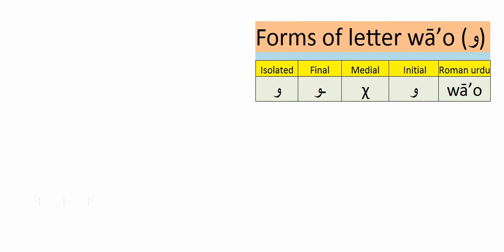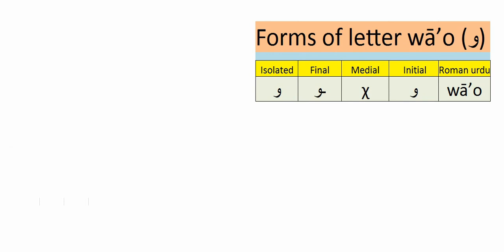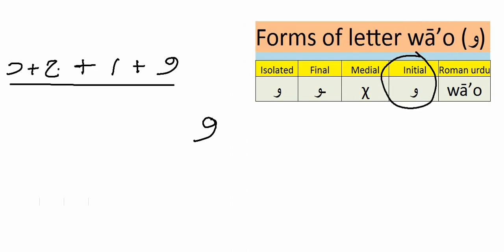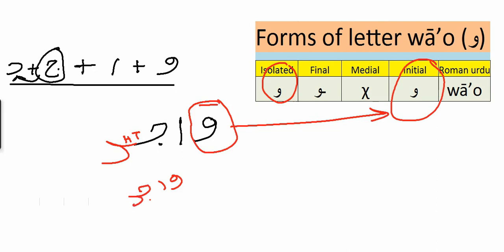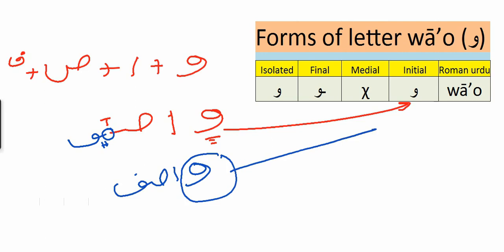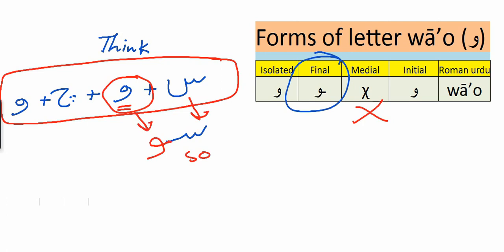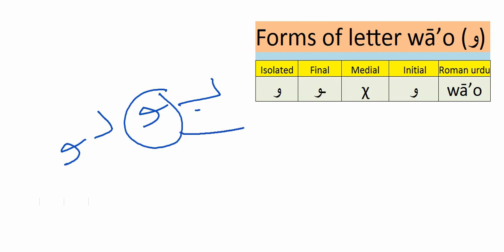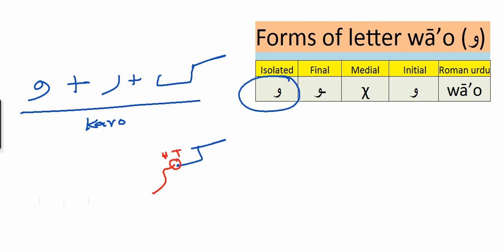how to read Urdu text or script | shapes of letter wao و | Urdu reading for beginners| Video No. 3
how to read Urdu text or script # shapes of letter wao و # Urdu reading for beginners # Urdu Alphabets

hello, friends in this video you will learn how to read Urdu text /script, especially the different shapes and the uses of the letter Wao و
this is the 3rd video of the Urdu reading playlist, all Urdu letters and their different shapes will be discussed in the upcoming video sequence-wise.
by the end of this course, you will be able to easily read and write Urdu script,

below is the link to the video where you can learn different shapes and uses of the letter Alif الف.

shapes of Be ب group letters, how to use Be ب group letters while making words

other video links for absolute beginners who want to learn Urdu vocabulary